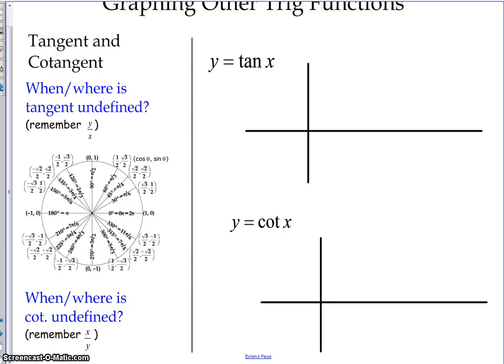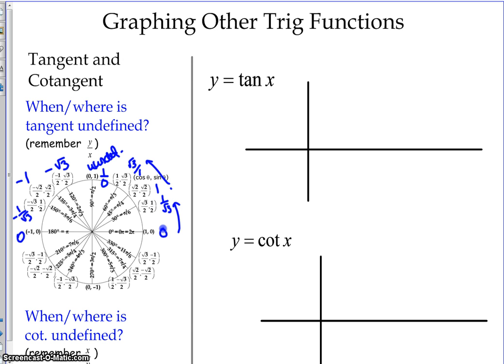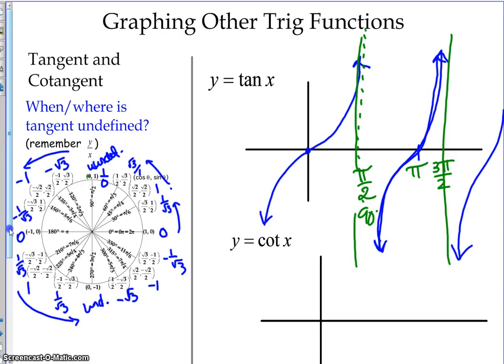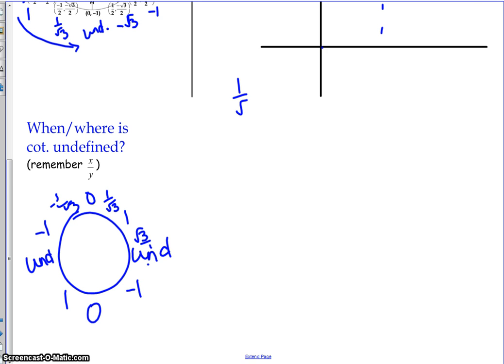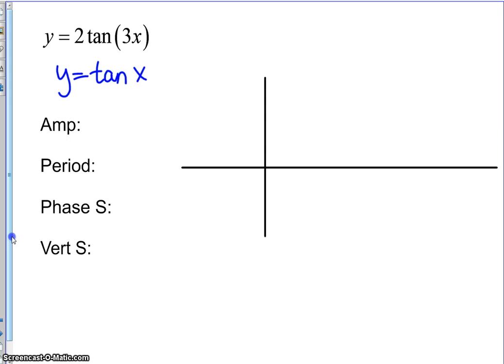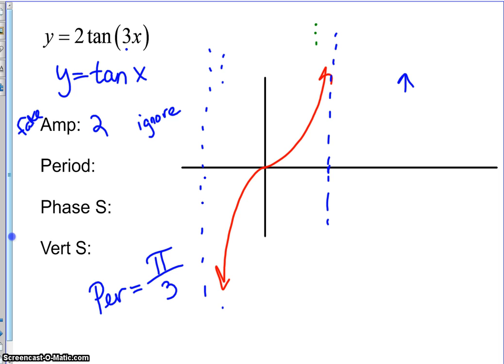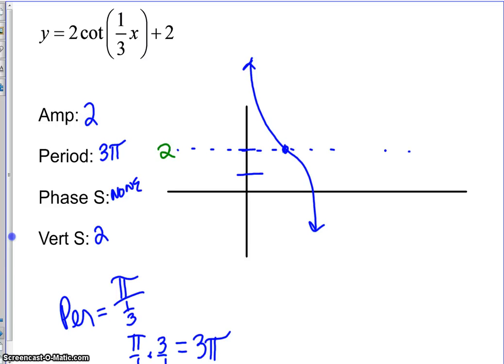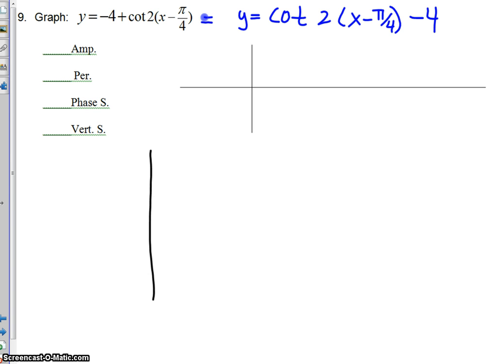video 6 7 Other trig functions Part2 tan & cot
not so great - need to fix